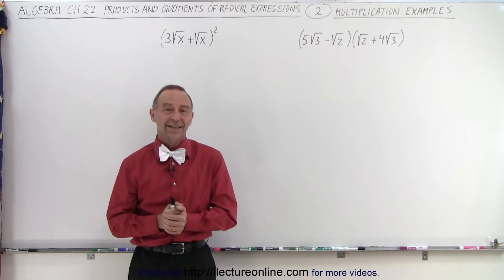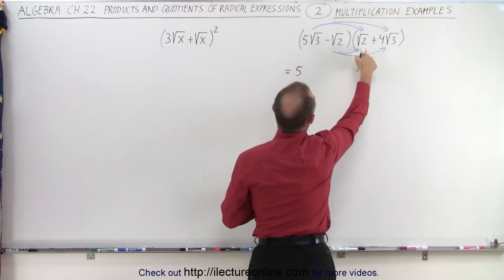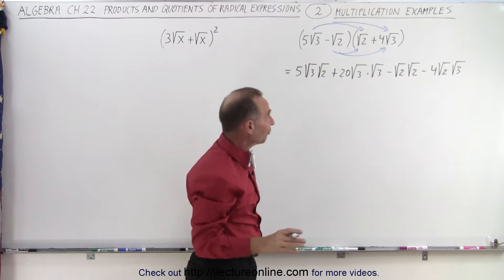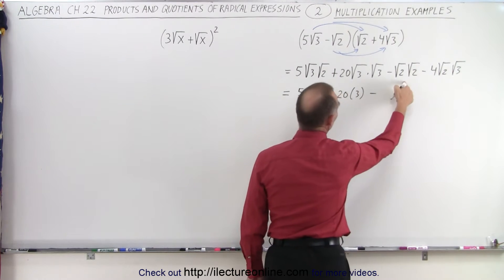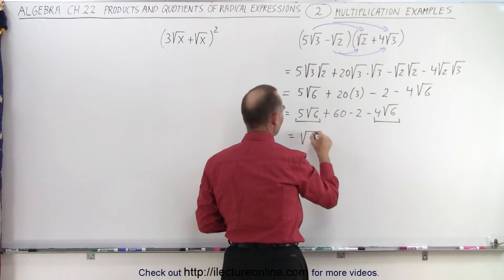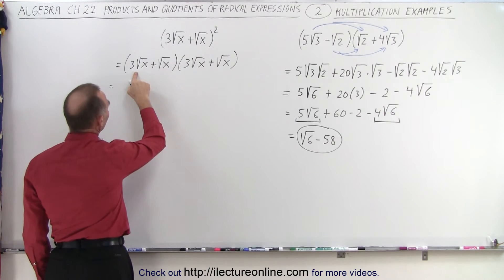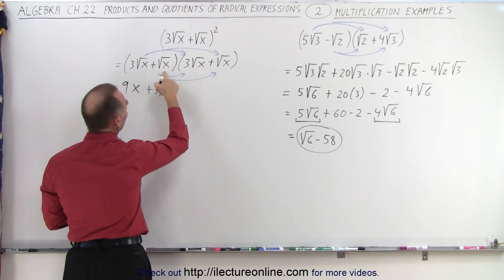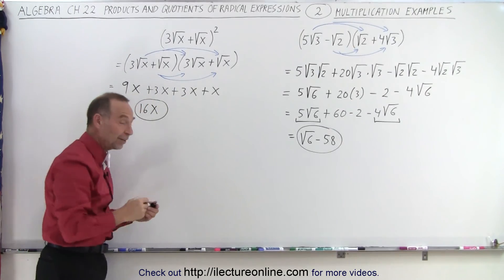Algebra - Ch. 22: Products and Quotients of Radical Expressions (2 of 11) Find the MISTAKE in video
MISTAKE in video. Correction video link is below.
We will solve examples multiplication of algebraic radical expressions.